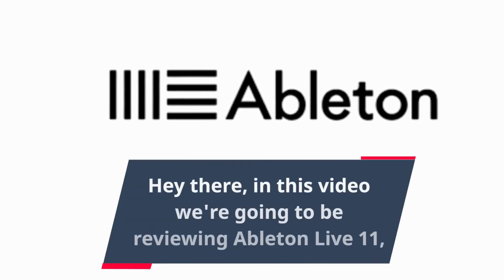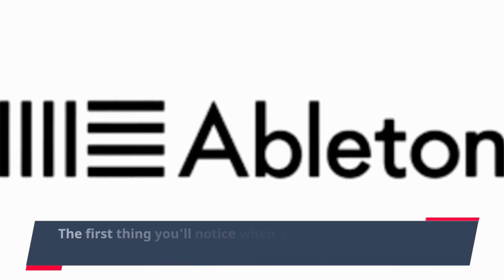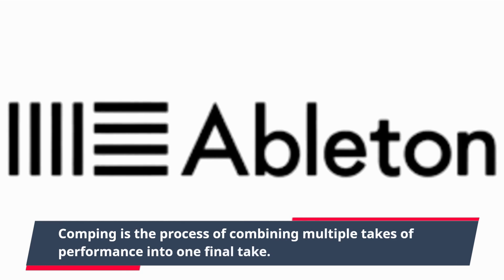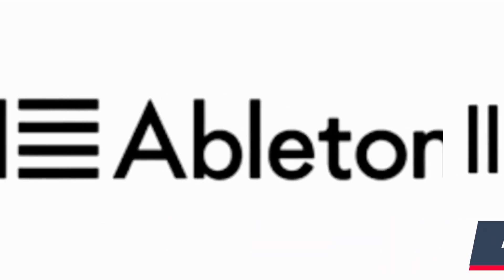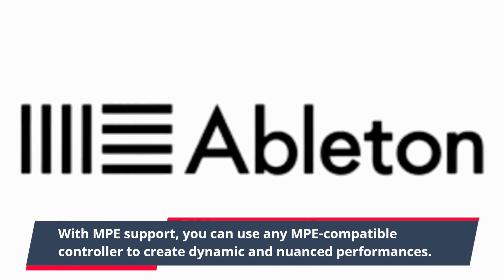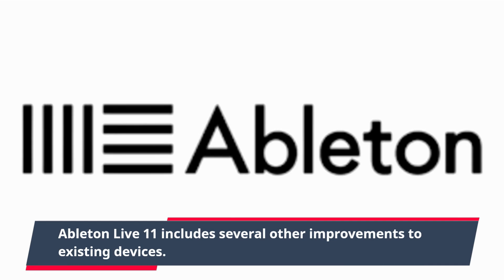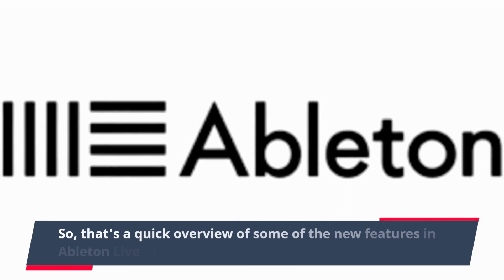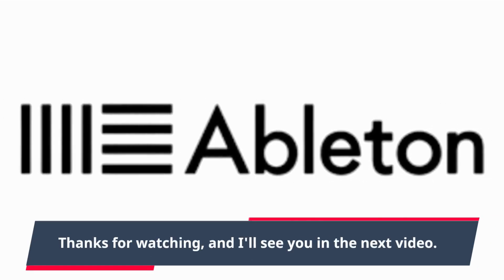Ableton Live 11: Take Your Music Production to the Next Level - Review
In this video, we review Ableton Live 11 - a digital audio workstation designed for music producers and performers. We'll test out its new features and improvements, explore its interface and workflow, and give you our honest opinion on whether or not it's worth upgrading to the latest version. So, if you're a music producer or performer looking for a powerful and versatile digital audio workstation, be sure to tune in to this Ableton Live 11 review!